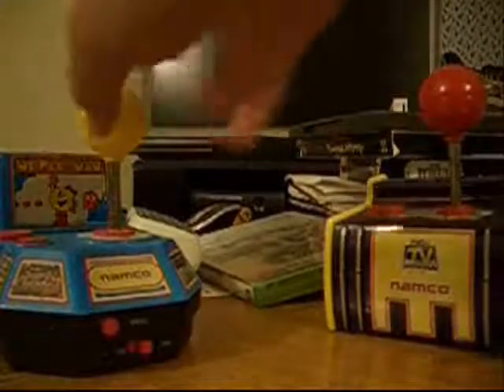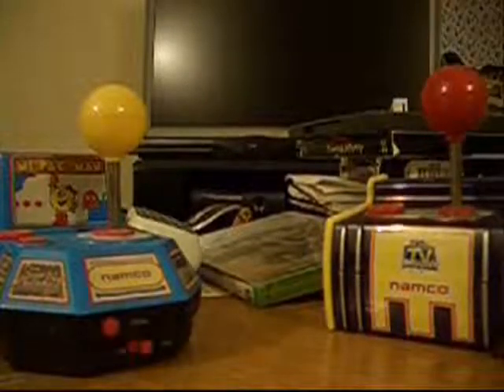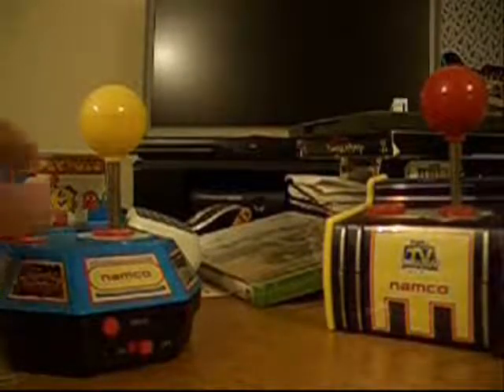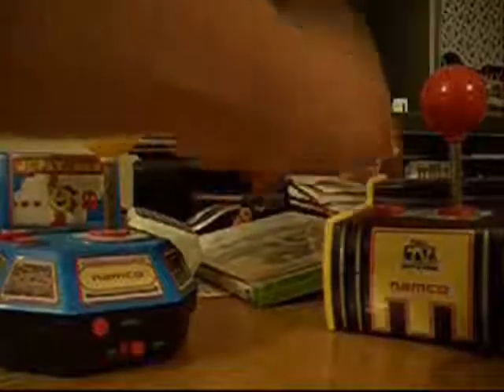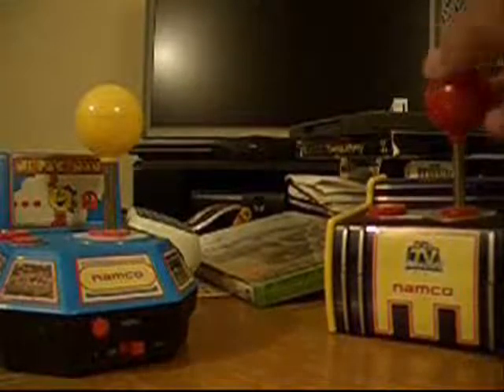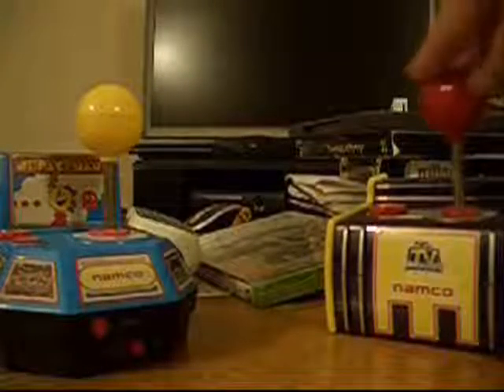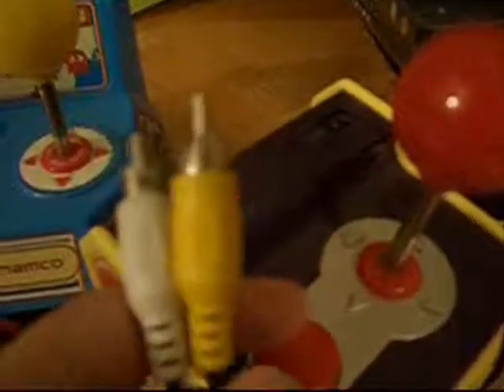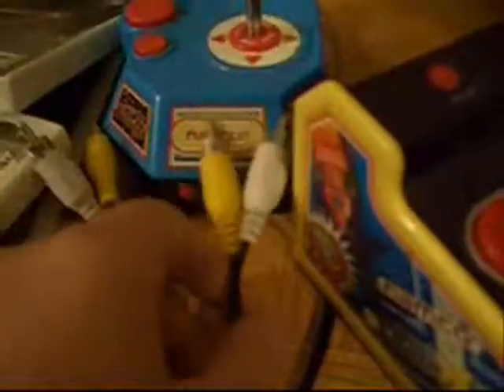The Control Freak - Pac Man plug and play joy stick review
reviewing the joy stick for the pac man plug and play